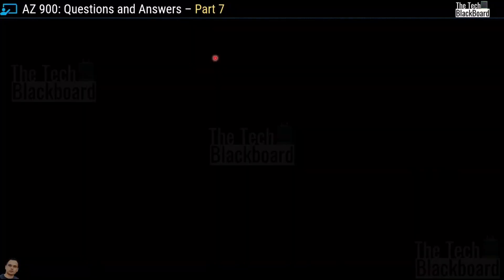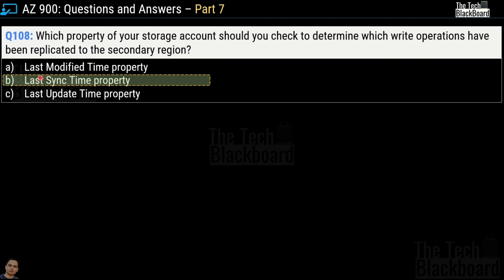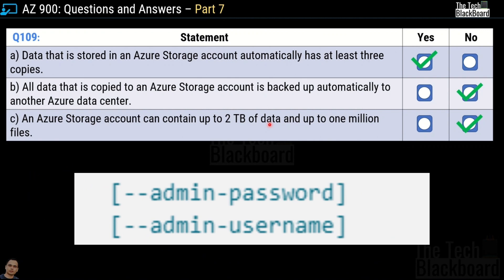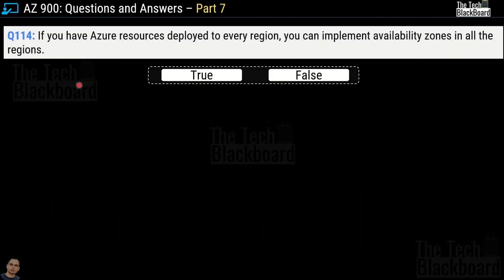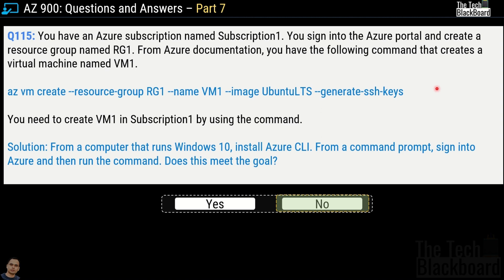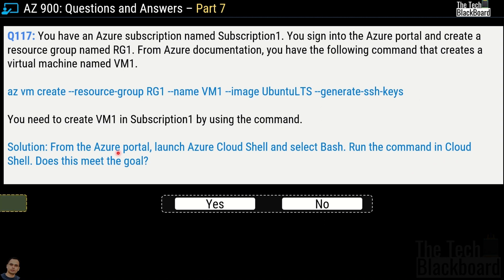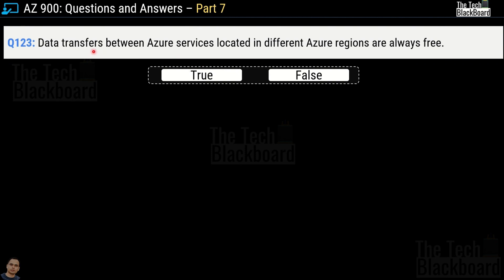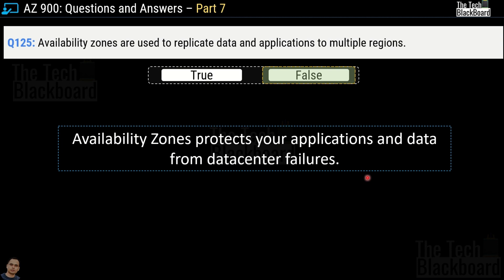Crack AZ-900 in 12 Hours! Sample Practice Questions, Key Concepts, & Expert Tips: Part 7